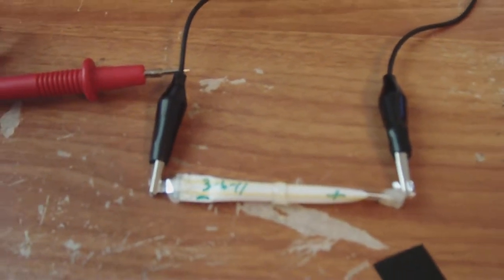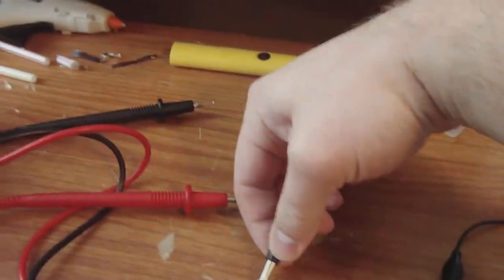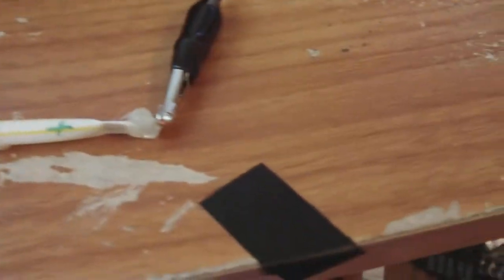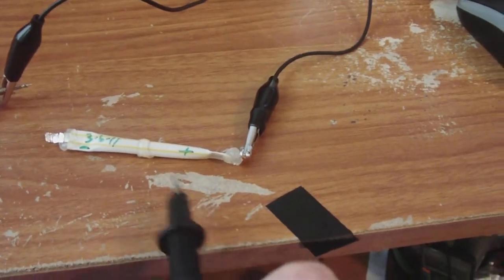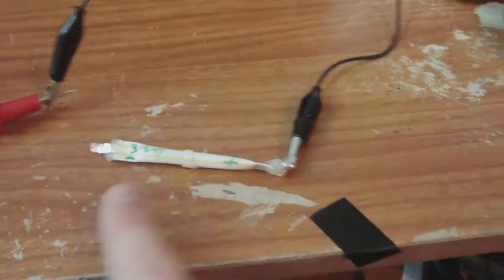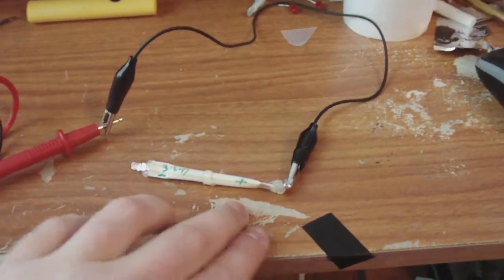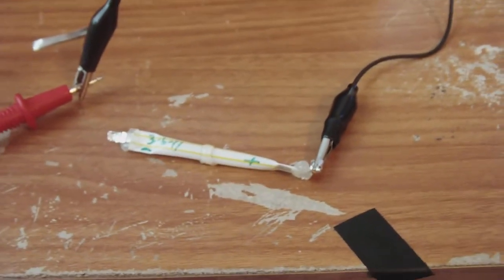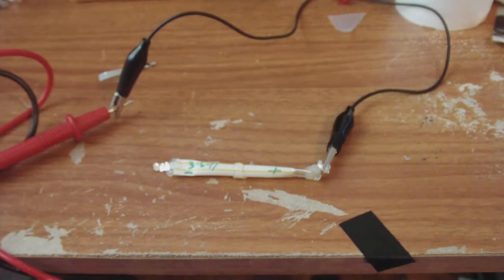Small Same metal water battery 200mV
These cells get recharged when you short them out.